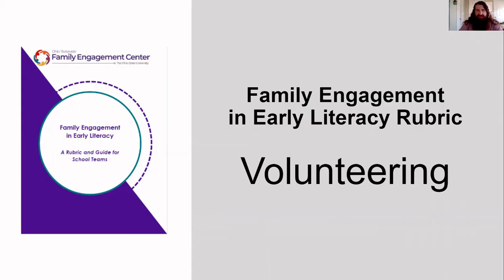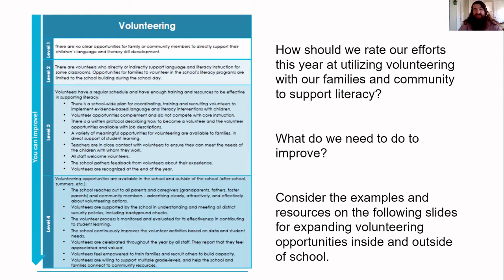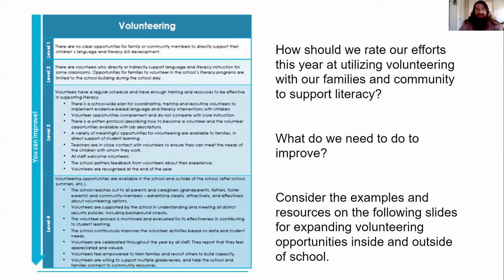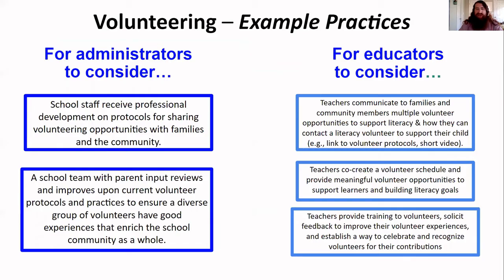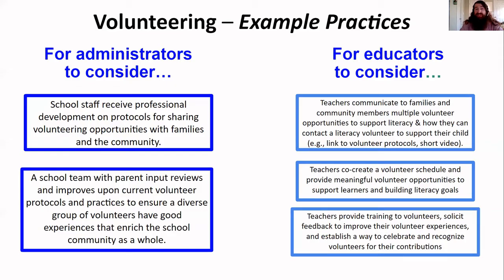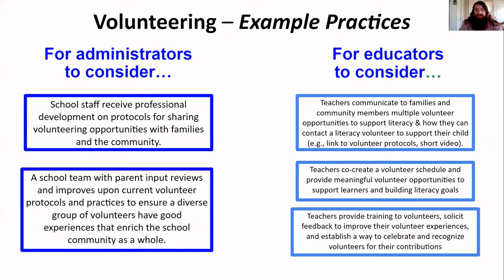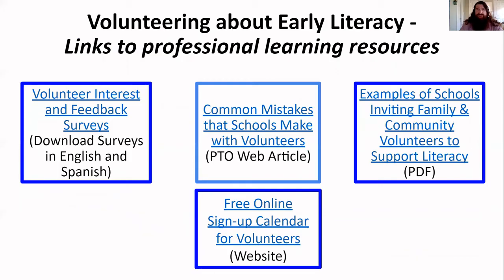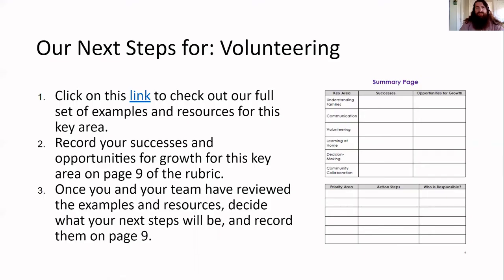Family Engagement in Early Literacy Rubric Part Three: Volunteering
This video is intended to guide school building teams through part three of the Family Engagement in Early Literacy Rubric and Guide, Volunteering.

The rubric is designed to be used by a school building team that can focus on implementing system-level changes and monitoring practices on an annual basis to document and celebrate growth.